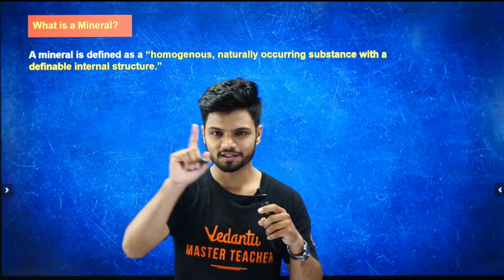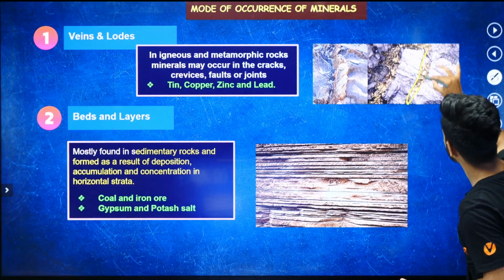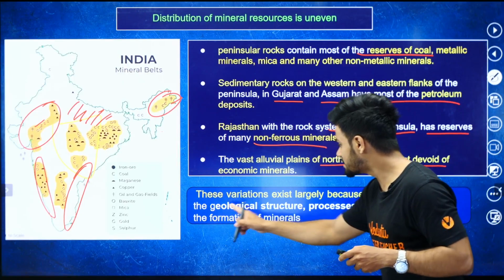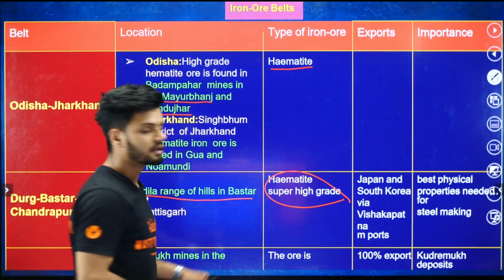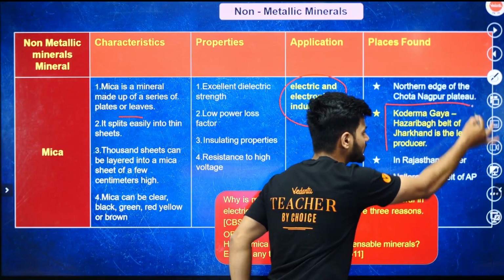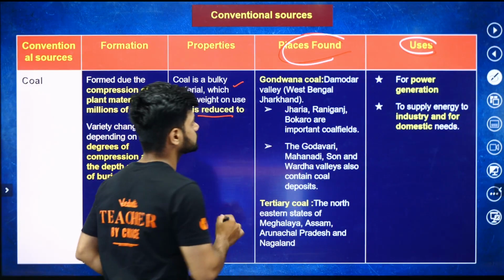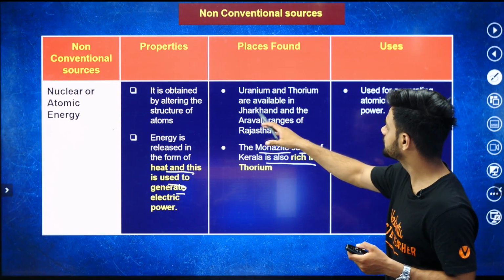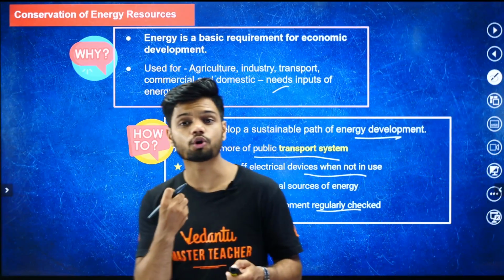ONE SHOT Mineral & Energy Resources🔥| All PYQ included in 25 minutes | Class 10 SST Geography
Get a comprehensive overview of mineral and energy resources in this ONE SHOT video! Perfect for Class 10 SST Geography students, this video includes all PYQs in just 25 minutes. Don't miss out on this valuable resource to boost your knowledge and exam preparation!